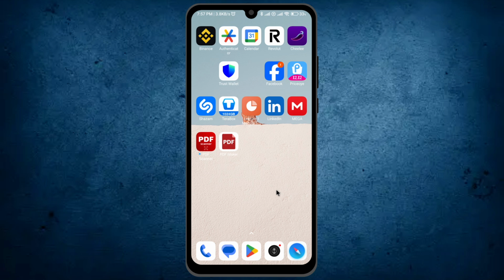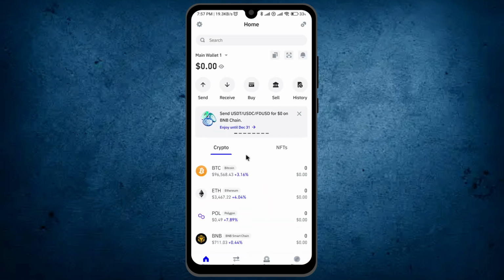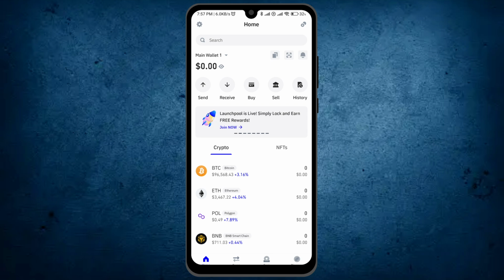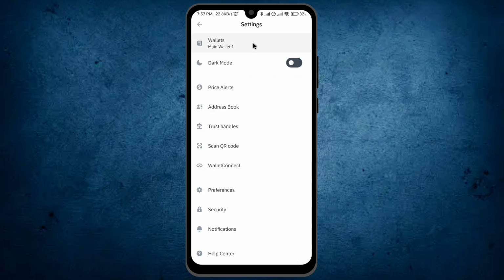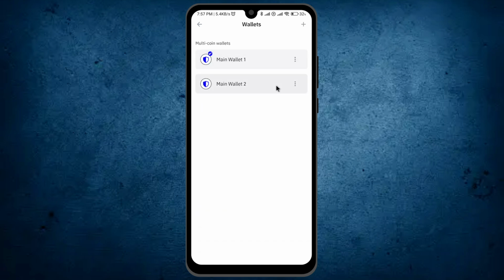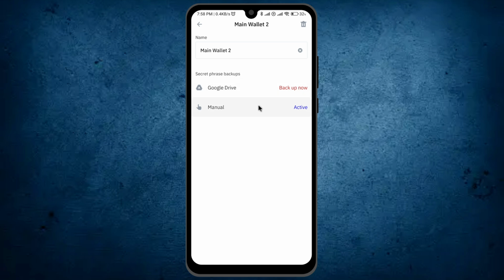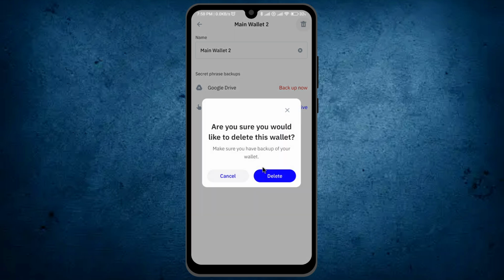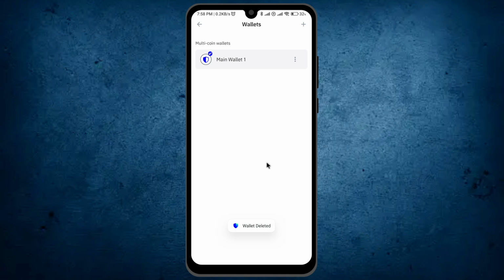How to Delete Wallet in Trust Wallet (easy method)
How to Delete Wallet in Trust Wallet.
Welcome to this Trust Wallet tutorial. Curious about how to delete a wallet in Trust Wallet? This video shows you the process step by step. Whether you’re cleaning up your app or starting fresh, this tutorial will help you remove unwanted wallets in Trust Wallet. Keep your crypto space neat and secure by following these easy instructions.